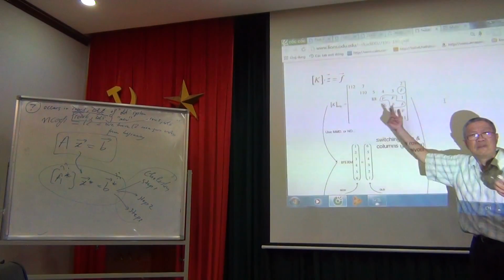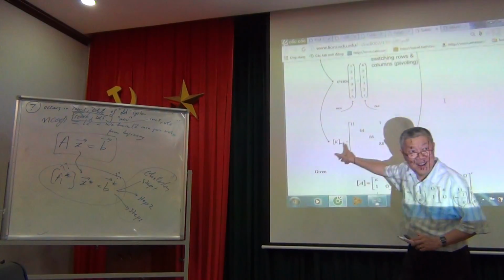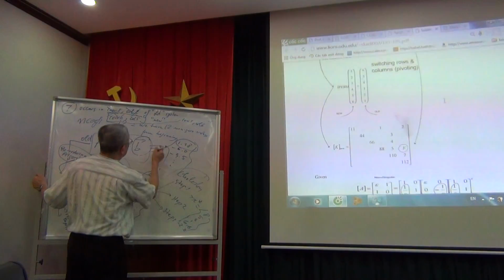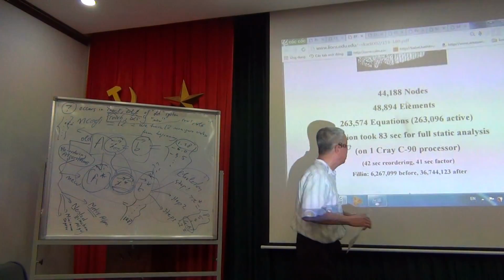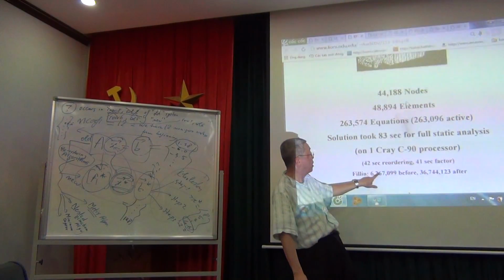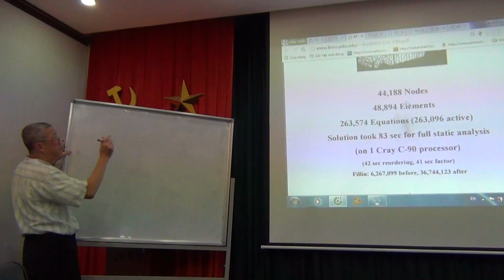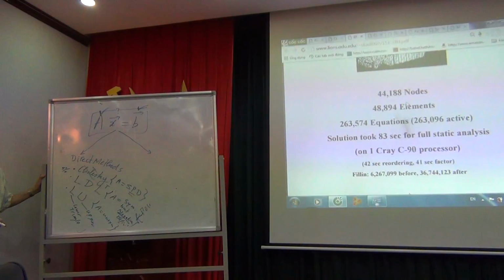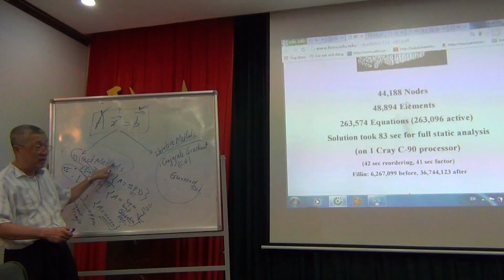00182 Buổi 1 Phần 3